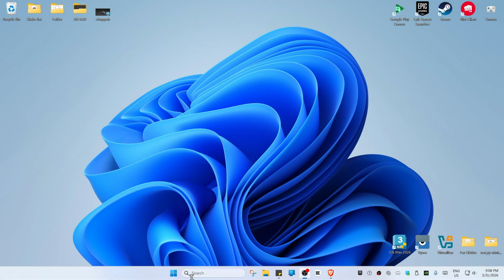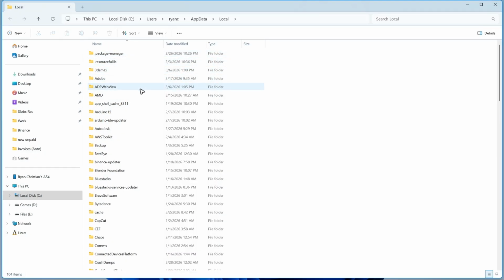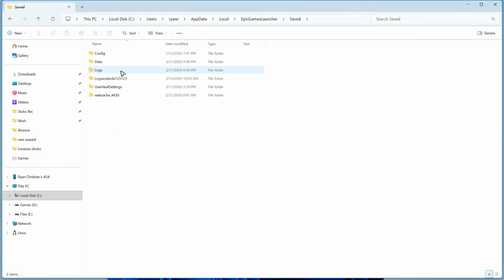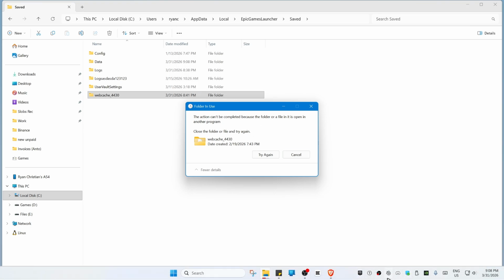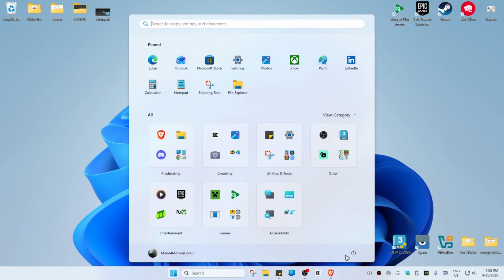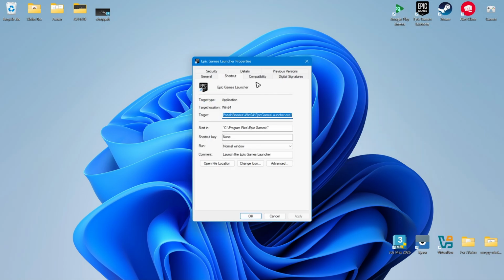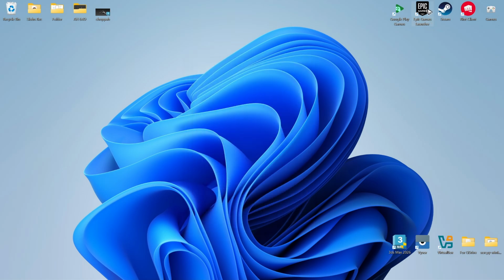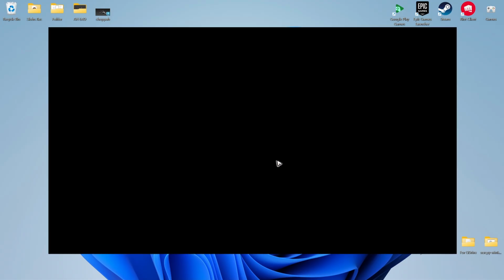How To Fix Epic Games Error Code LS-0018 in Windows 11/10 (Easy Guide 2026)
How To Fix Epic Games Error Code LS-0018 in Windows 11/10

In this video, I will show you how to fix Epic Games Error Code LS-0018 on Windows 11 and Windows 10. This error usually appears when the Epic Games Launcher detects that a game is already running or a background process is preventing the launcher from starting correctly. In this step-by-step tutorial, I’ll walk you through several methods to fix the LS-0018 error including closing background processes, restarting Epic Games services, and clearing launcher cache files. These solutions are perfect for players who cannot launch their games through the Epic Games Launcher. By the end of this guide, you’ll know exactly how to fix Epic Games Error Code LS-0018 and start your games without launcher issues.

00:00 Introduction
00:10 How To Fix Epic Games Error Code LS-0018 in Windows 11/10